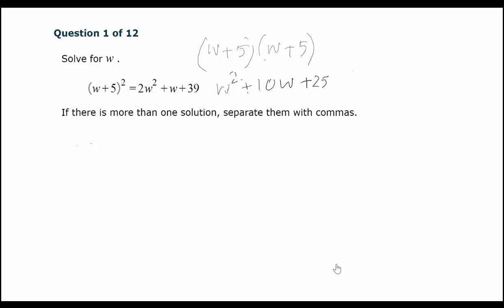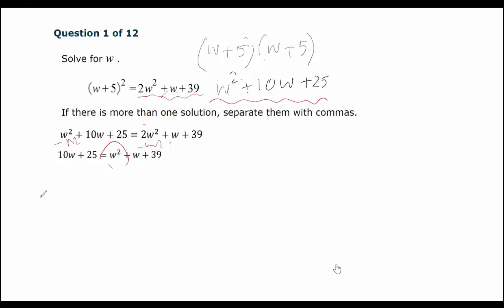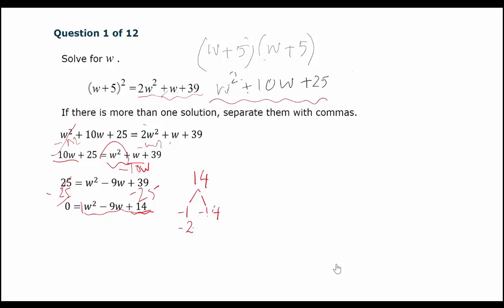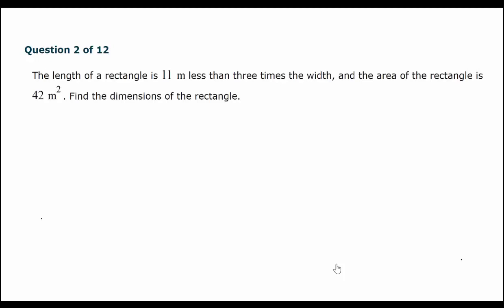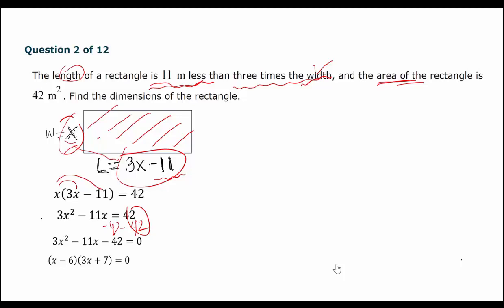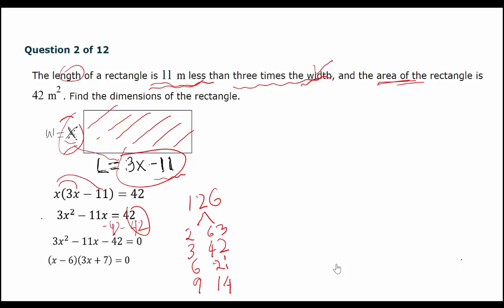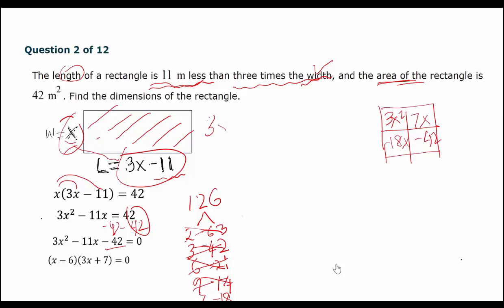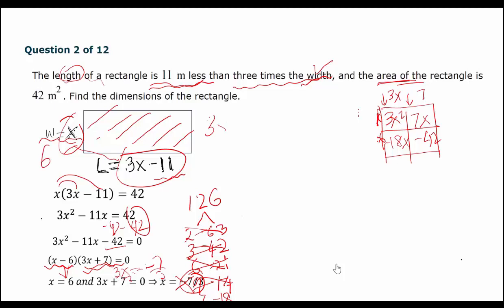ModCRevQuiz P1 Q 1 and 2